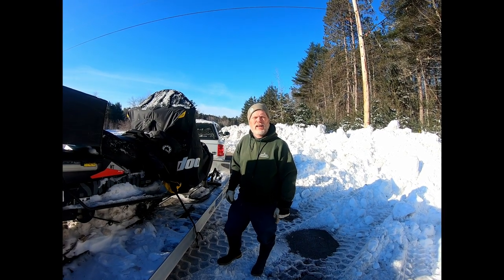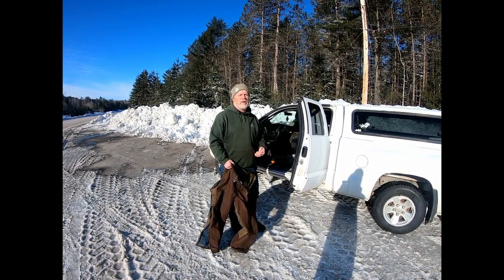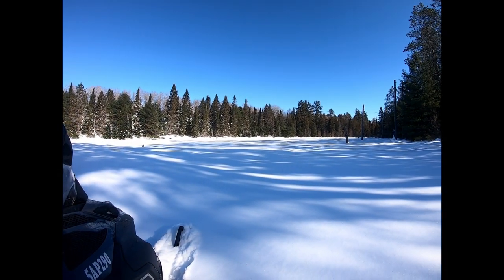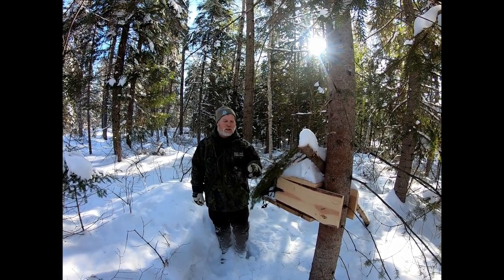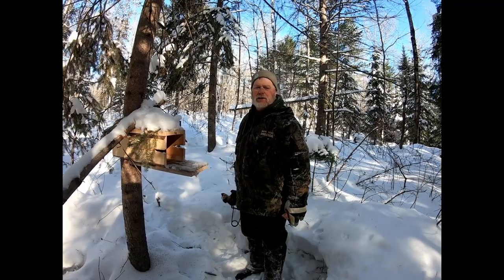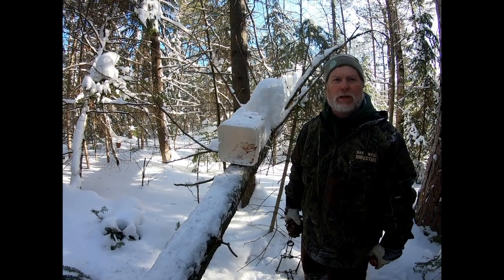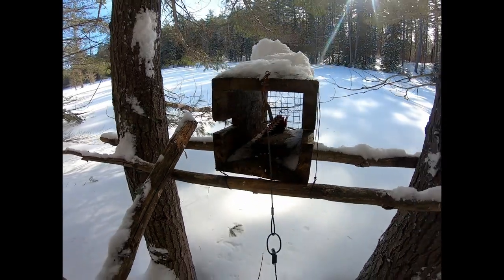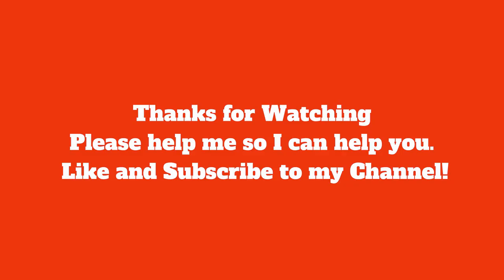Trapping Vlog #4: Pulling the Line and Moving areas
Today was time to pick up this section of the trapline, moving areas for the last two weeks of the marten/fisher season. We have a saying in trapping "fresh places new faces". First time using our new GoPro 7 Black.